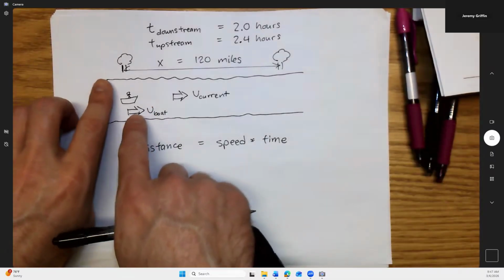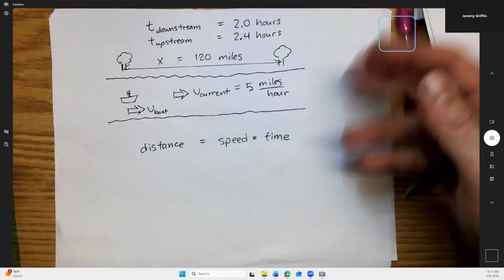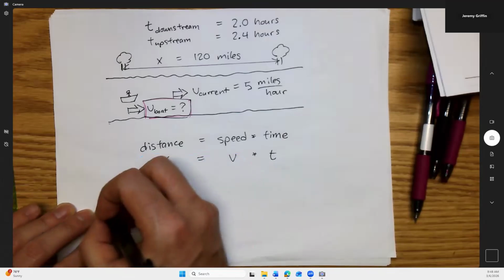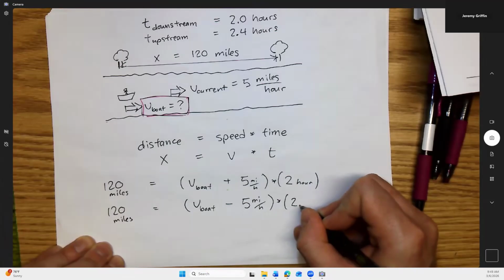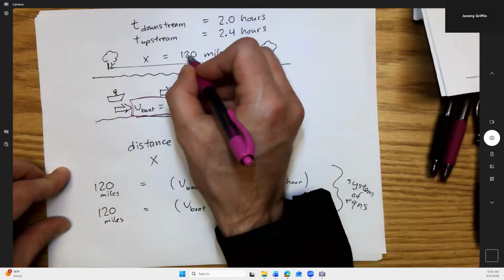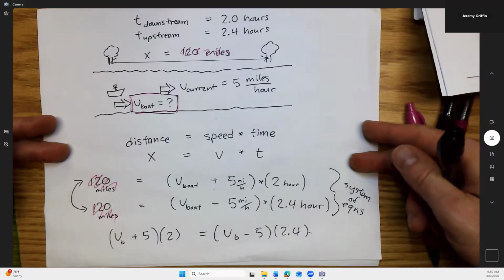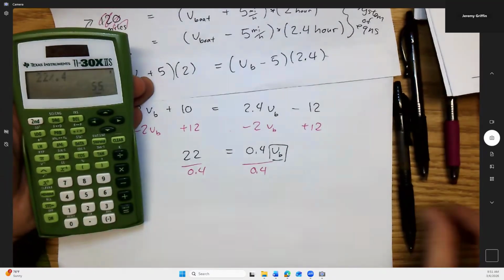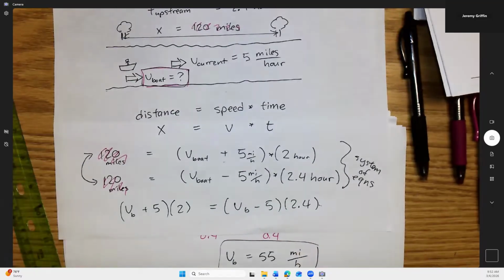2026 0306 - Algebra 2 Day 130 - Aleks Day part 2 of 2 Boat